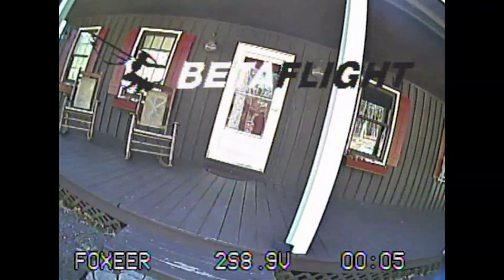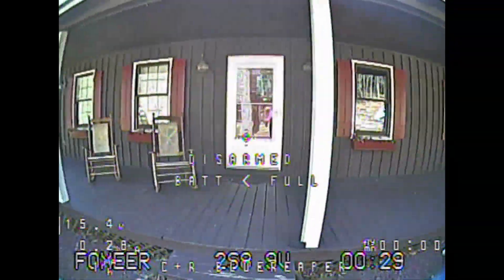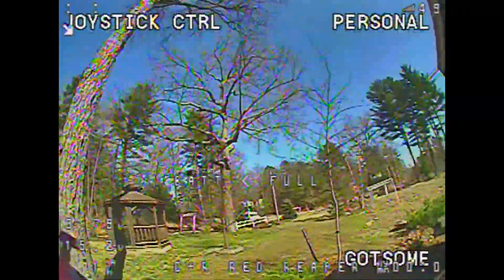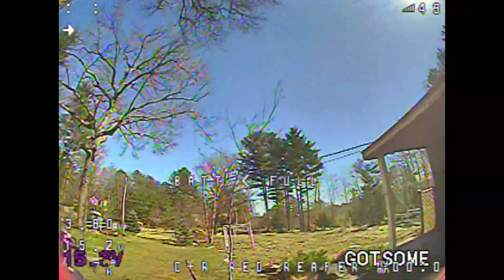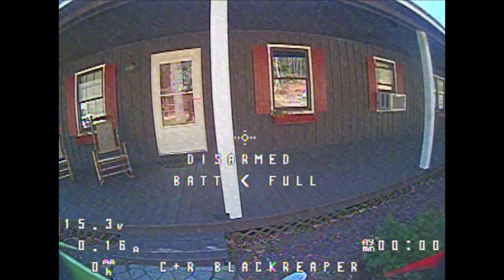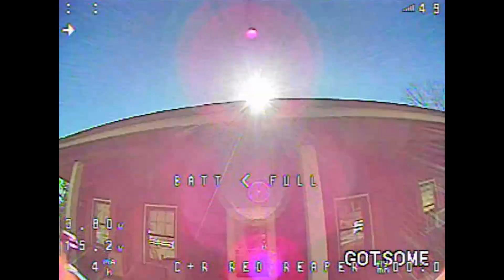Micro FPV camera showdown | Racer2 vs. Micro Arrow vs. Turbo Micro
Let's compare the Runcam Racer2, Foxeer Micro Arrow, and Caddx Turbo Micro F1 cameras head-to-head.  Testing for detail, color quality, and light transitions on all 3 cameras.

Chapters
0:00 Intro
2:03 Caddx light transition
2:42 Foxeer light transition
3:12 Runcam light transition
3:49 Caddx clarity
4:21 Foxeer clarity
4:49 Runcam clarity
5:18 Light transition side-by-side
5:40 Caddx Light-to-Dark
5:50 Foxeer Light-to-Dark
6:00 Runcam Light-to-Dark
6:11 Caddx Dark-to-Light
6:22 Foxeer Dark-to-Light
6:32 Runcam Dark-to-Light
6:44 slowmo light transitions
7:37 clarity stills
8:22 summary and extras